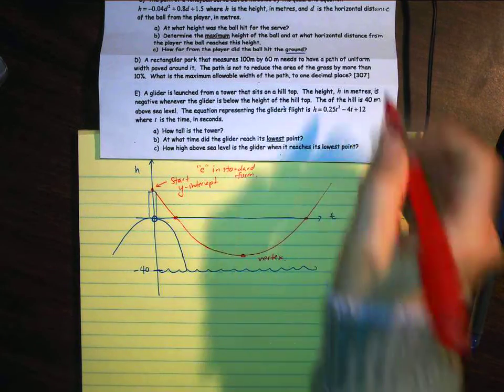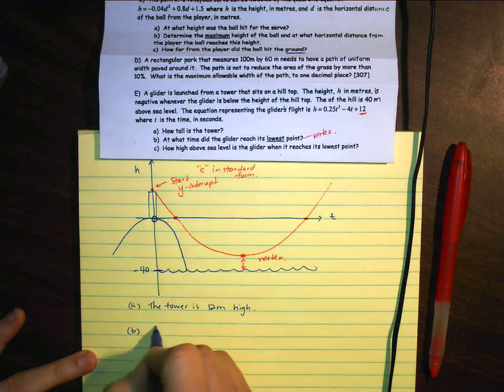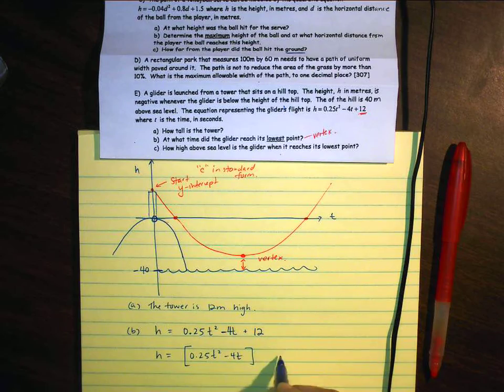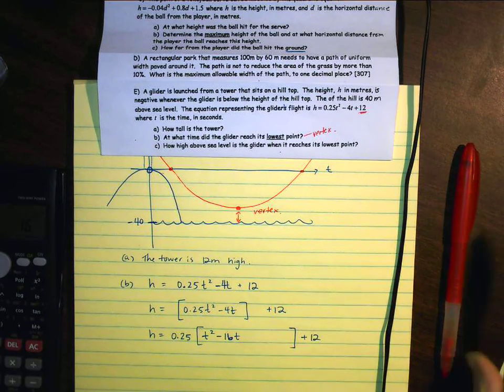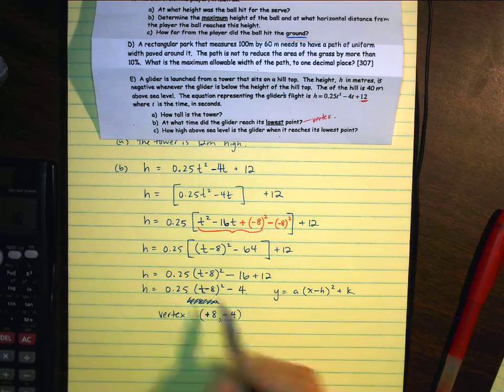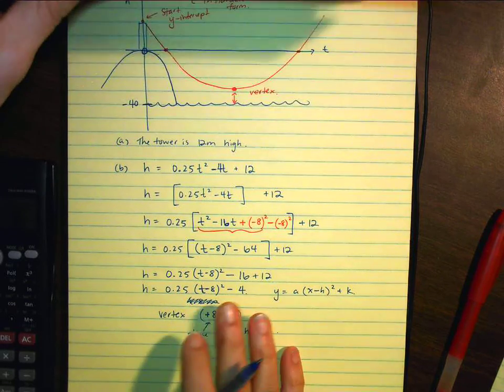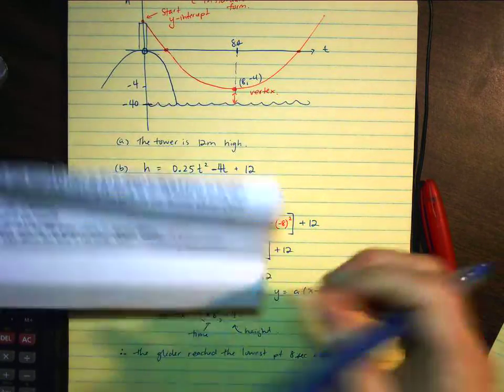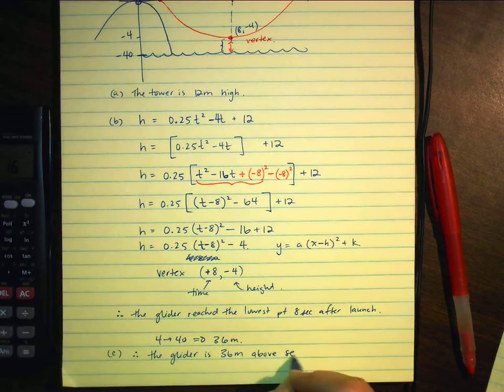E) Glider Launch Quadratic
Applications of Quadratics VERTEX Form